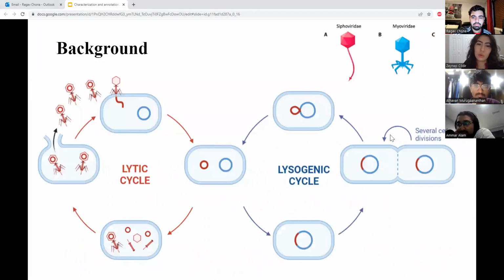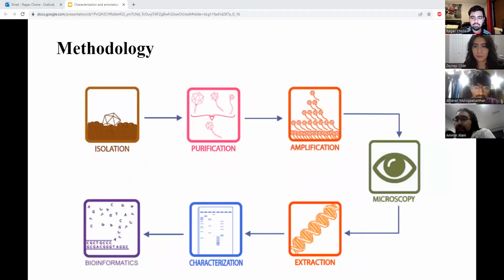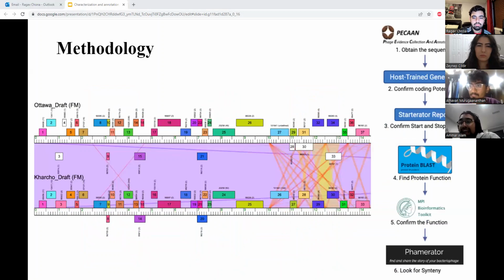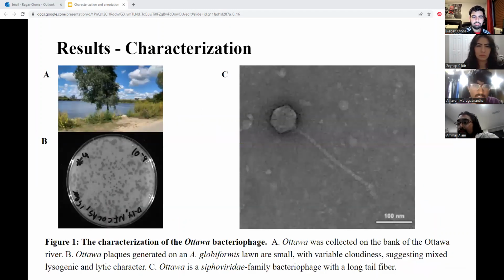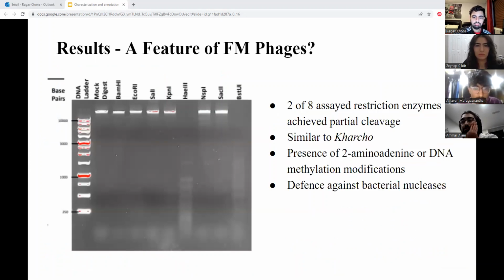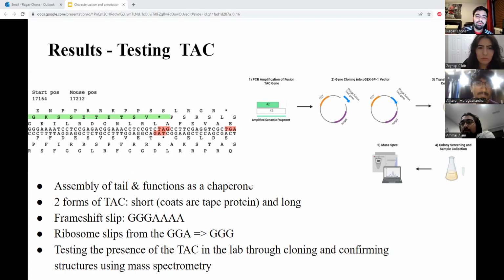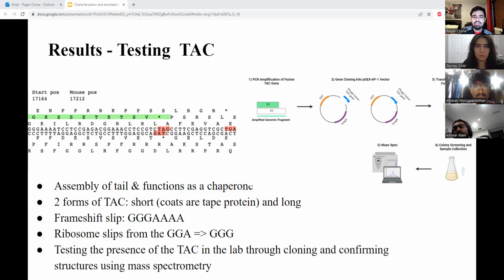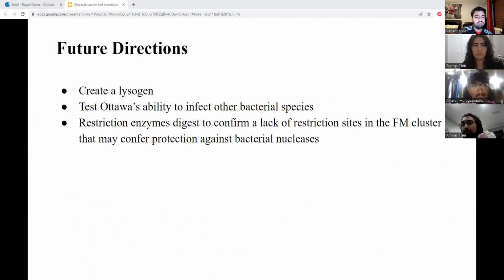Characterization and annotation of a novel FM-cluster bacteriophage Ottawa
Nicolas Toex1, Salman Abdisalam1, Alexandra Akman1, Ammar Alam1, Nikesh Chander1, Ragav Chona1, Zeynep Cildir1, Emma Dorfman1, Sandra Fang1, Michelle Gandelman1, Sebastian Gaudette1, Walid Hassouni1, Melanie Kirkby1, Marcelle MacKenzie1, Athavan Muruganananathan1, Alyanna Popatia1, Naomi Tecle1, Shi Yuan Wang1

1Department of Cellular and Molecular Medicine, Faculty of Medicine, University of Ottawa
2Department of Biochemistry, Microbiology, and Immunology, Faculty of Medicine, University of Ottawa

Bacteriophages are viruses that infect bacteria. Phages that infect actinobacterial species are grouped into over 140 clusters with syntenic similarity above 50% between the genomes within the same cluster. This implies great functional similarity between phages of the same cluster, but significant variability across multiple clusters. Based on the remarkable abundance and diversity of bacteriophages, sequencing genomes can uncover novel phage clusters that do not meet the 50%+ similarity threshold.

We are investigating the novel FM cluster which includes the Ottawa and Kharcho phages, both discovered by the uOttawa phagehunters class. Found on the bank of the Ottawa river, Ottawa is a siphoviridae-family bacteriophage with infective specificity against Arthrobacter globiformis. Ottawa’s genome includes 111 putative genes across 63522 base-pairs, of which 65.2% are GC pairs. Plaques generated on an A. globiformis lawn are generally small, with variable cloudiness suggesting mixed lysogenic and lytic character. Ottawa’s genome contains 60 potential orphan genes.

Our team is identifying essential genes to further elucidate the infective abilities of Ottawa. Early investigations show that the putative tape measure protein (TMP) gene in Ottawa spans 7.3% of the entire genome, compared to less than 2% in phages with the greatest synteny for this gene. Although this gene function is conserved in most phages, this observation may represent a potential marker for FM phages. The long TMP gene is reflected by Ottawa’s long tail (270nm).

Upon digestion by restriction enzyme, only two of eight assayed enzymes were able to partially cleave Ottawa’s genome, which is similar to the behaviour of the Kharcho genome. Based on preliminary studies in Kharcho, it is apparent that the six enzyme recognition sites were not present within the genome. Kharcho was incompletely digested by the remaining two enzymes, possibly indicating the presence of 2-aminoadenine or DNA methylation modifications. This observation is hypothesized in Ottawa, but future experiments with restriction enzymes will allow to make definite conclusions. These properties may confer major advantages to phages in protecting against bacterial nucleases.

We are also investigating a potential translational frameshift located at gene 44 in Ottawa, which encodes a tail assembly chaperone (TAC) gene. A frameshift may exist with gp45, but the frame-shifted protein would have a C-terminus without homology to a TAC gene. We are creating an E. coli expression plasmid that will tag gp44/45 with an N-terminal GST and allow us to examine if this frameshift can occur in E. coli. If E. coli does support the frameshift, we will purify the frame-shifted protein and identify the slippery sequence by sequencing the protein using mass spectrometry.

Finally, we are isolating lysogens of Kharcho and Ottawa which we will use to test for auto-immunity, as well as superinfection immunity to each other and to other Arthrobacter phages.